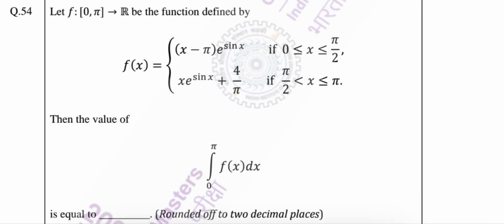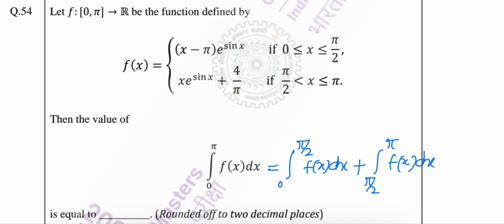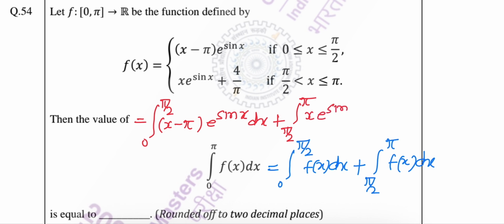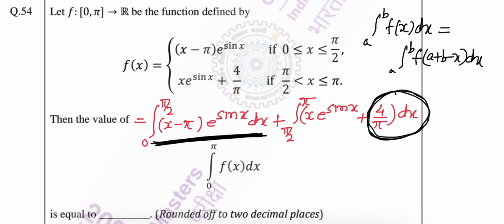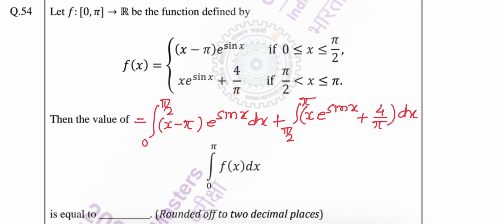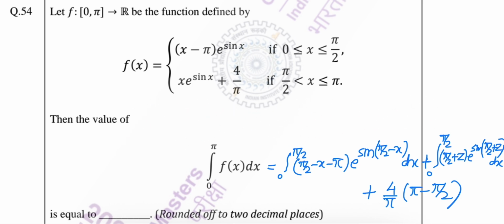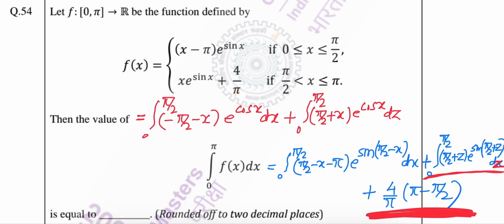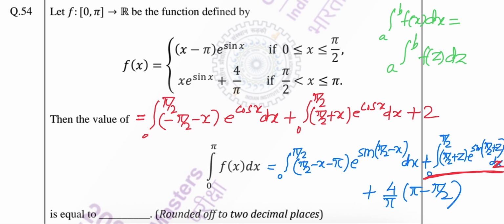Piecewise function, Definite Integration & it's properties: IIT JAM MATH 2022 Q. No. 54 NAT Marks 2